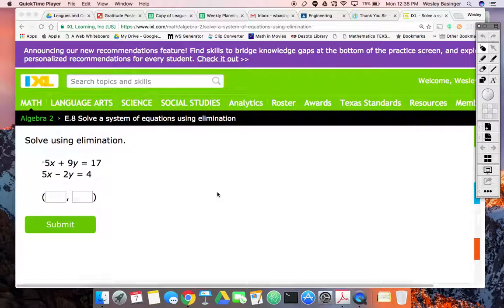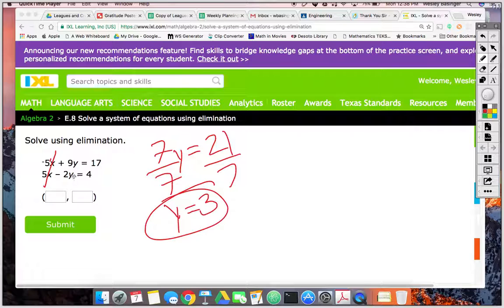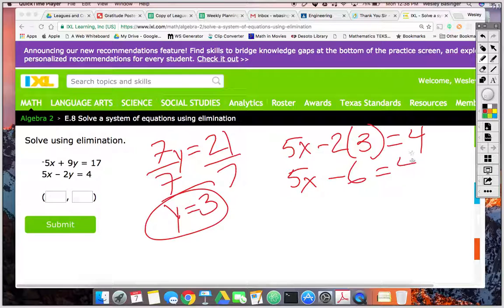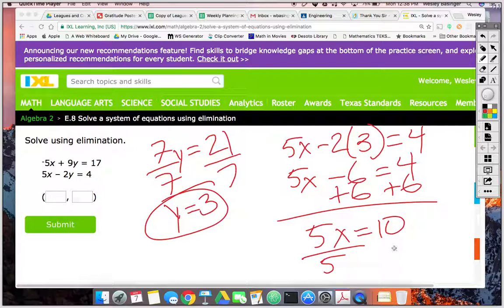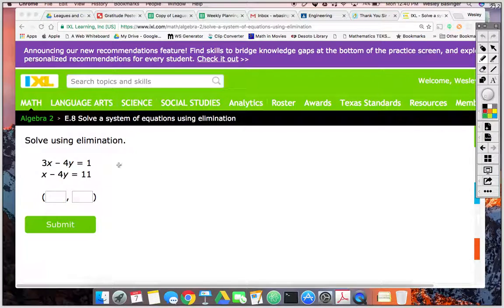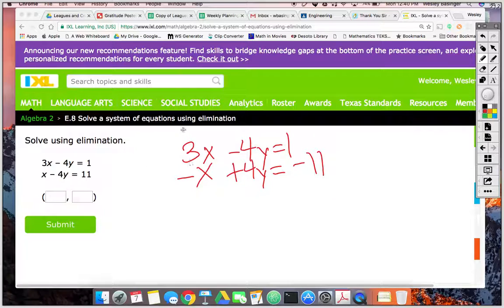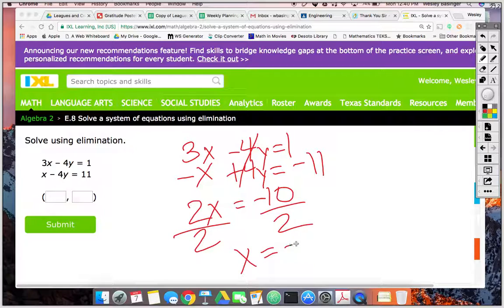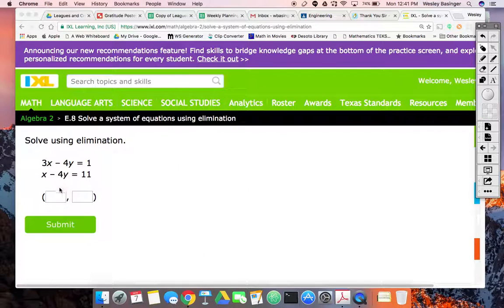Solving Systems by Elimination 2 Variables